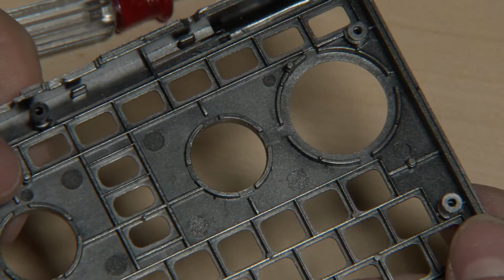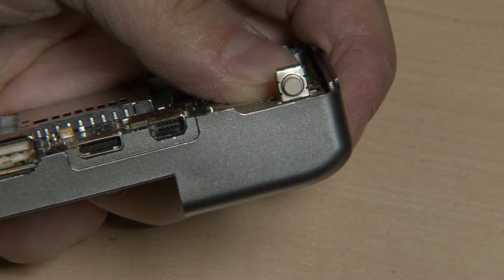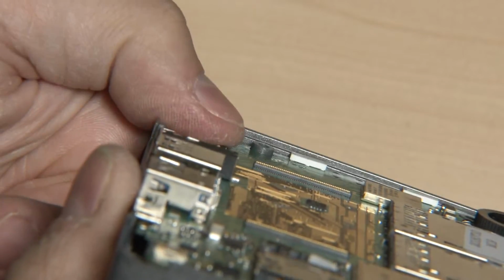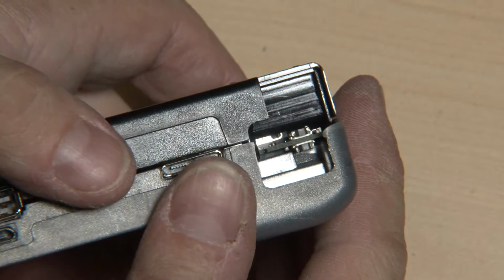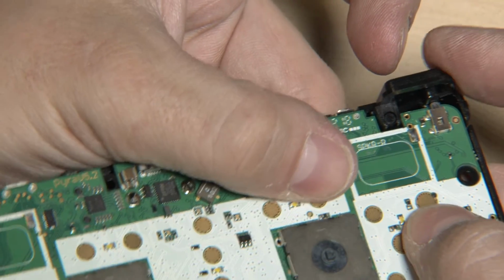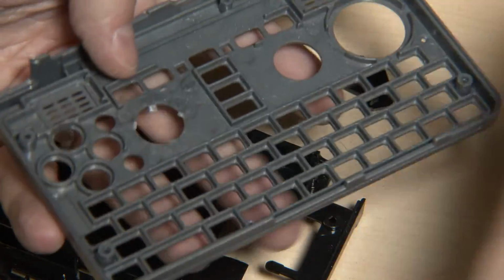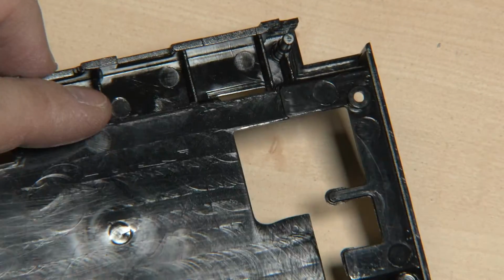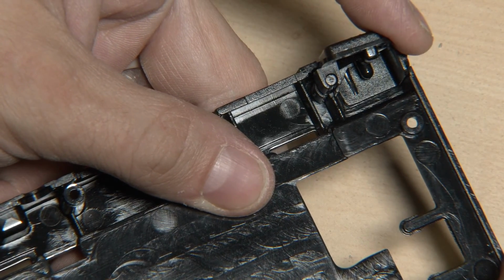Pyra ShoulderButton - Explanation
A short explanation why it doesn't work properly and what needs to be done to fix it.